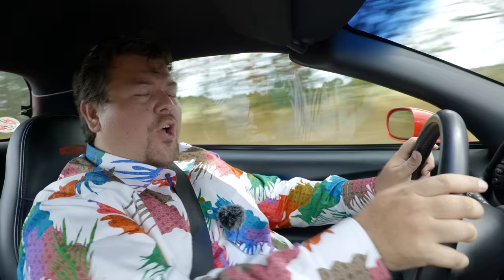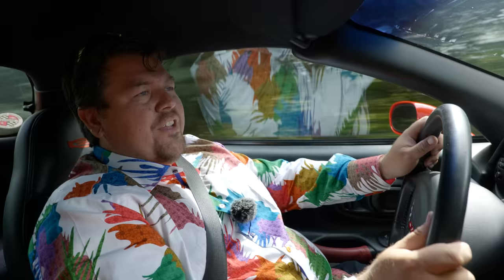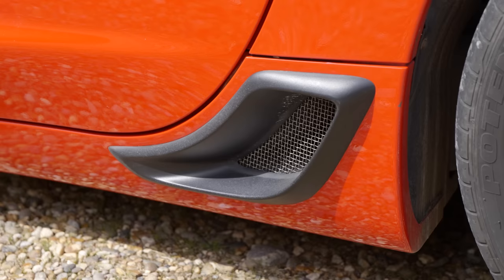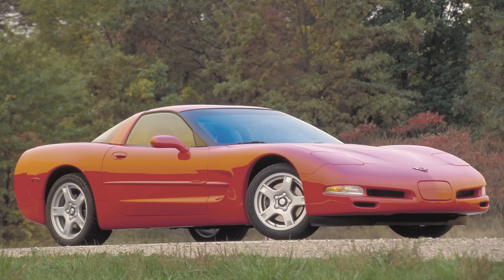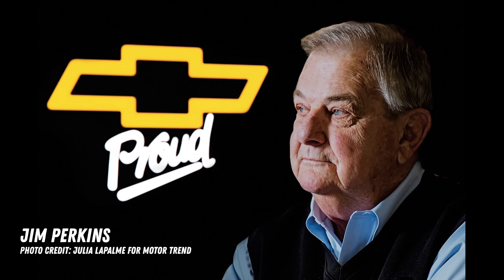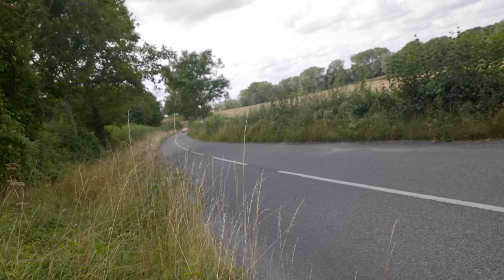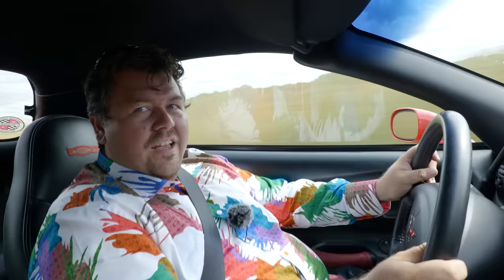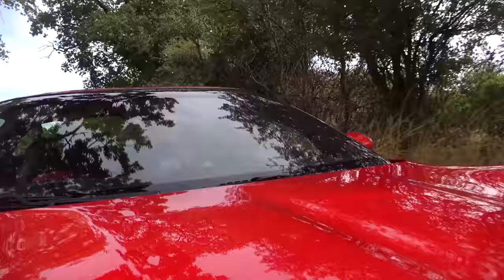2002 Corvette C5 Z06 - When America's Sports Car Stopped Being A Joke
Today on the channel, I drive another example of "America's Sports Car" - the Chevrolet Corvette. Previously I have driven the C7, C3 and C4 generations but never the C5. With this car, Chevrolet went all-out to produce something that really could compare with its European rivals and amazingly, they succeeded.

RoadStr
The App for Car People and Car Meets

CRG Diagnostics
The experts in ADAS recalibration